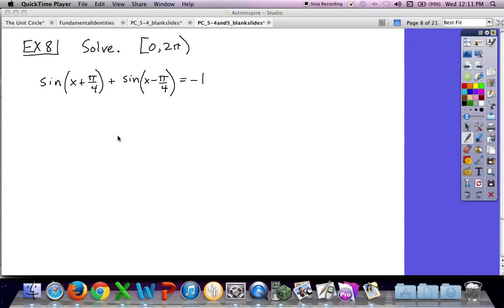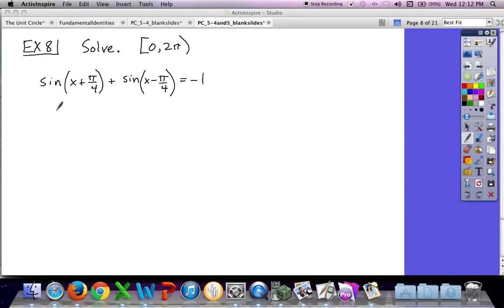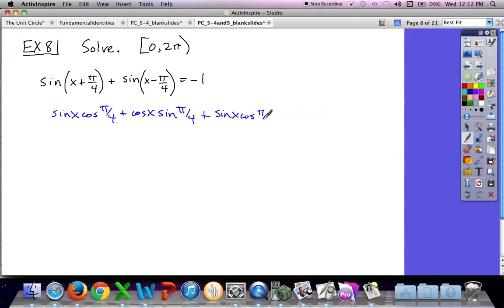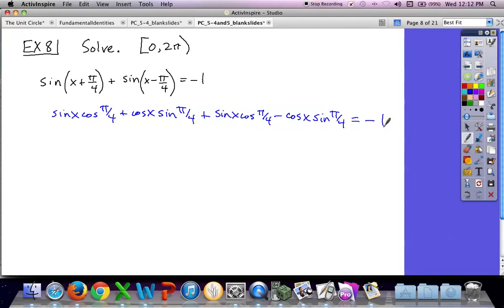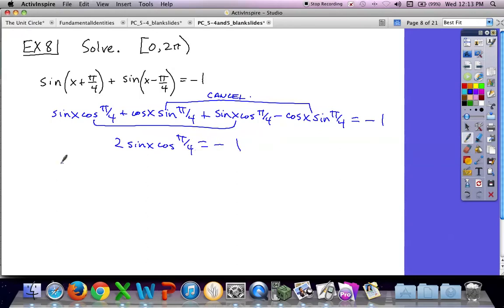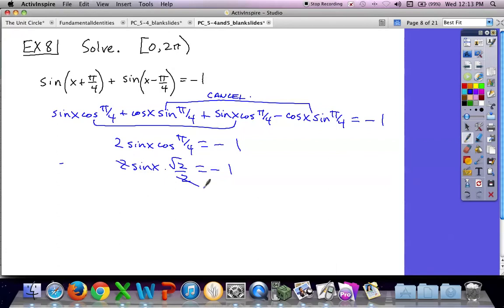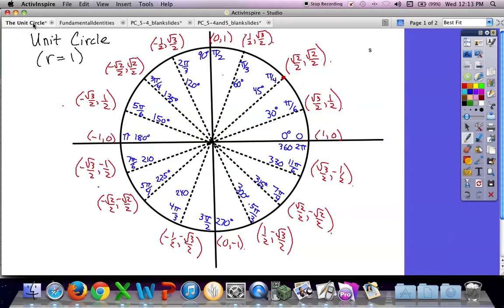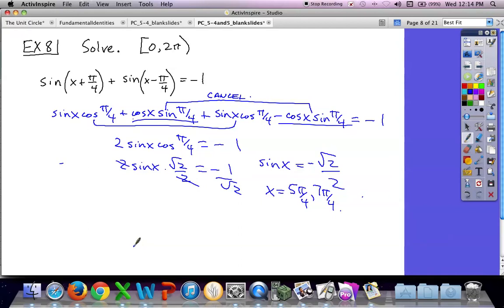PC 5 4 7